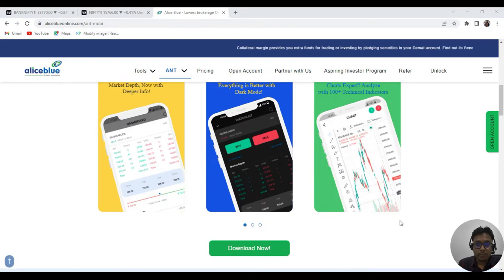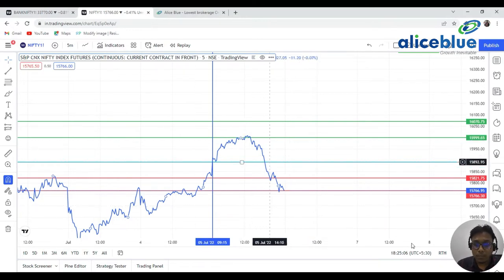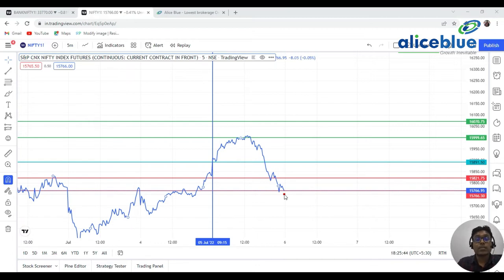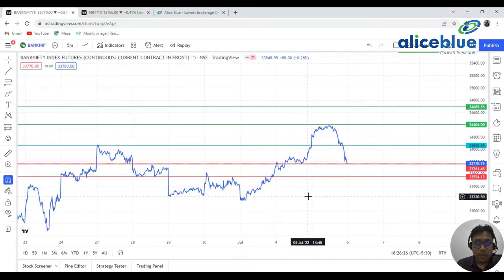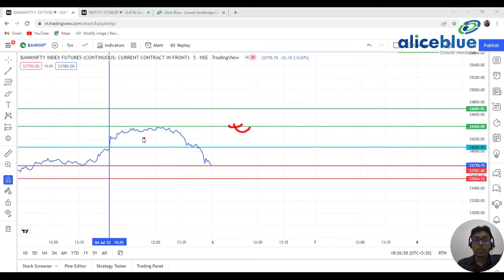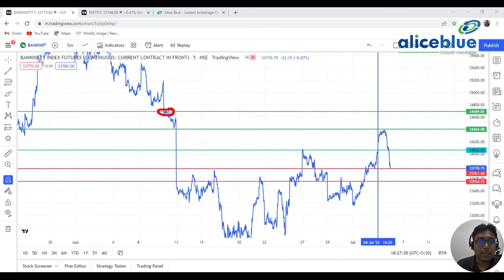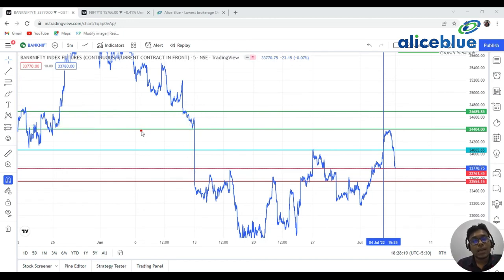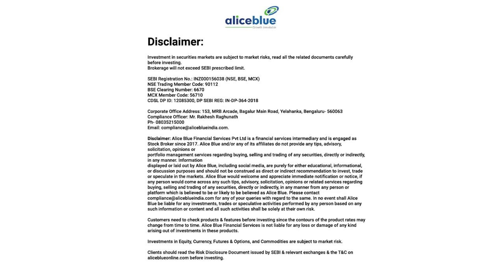Post Market Analysis for 5th July 2022 in || " English " || Index Levels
🔔 Start Now!